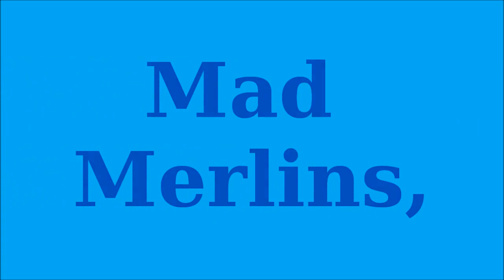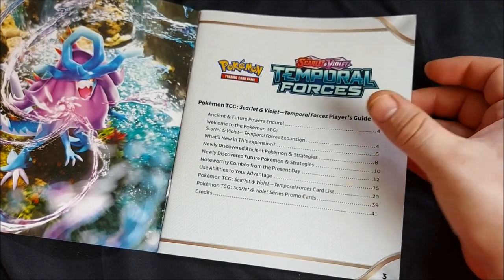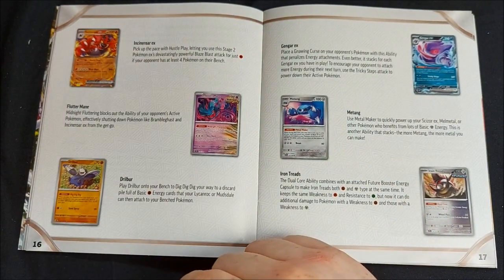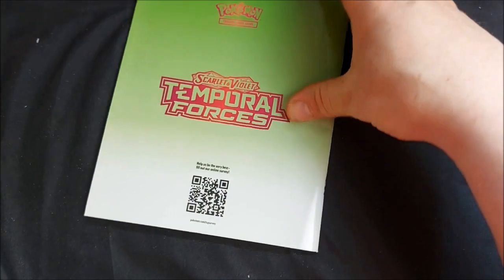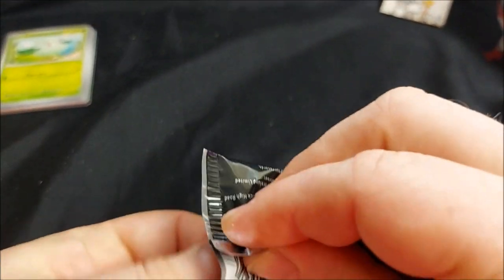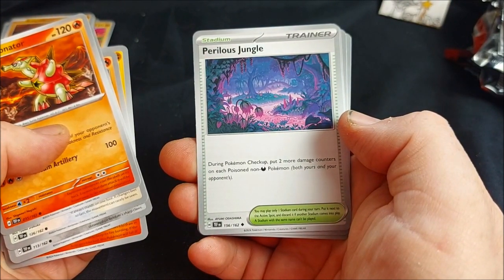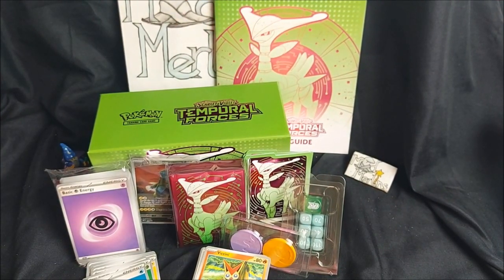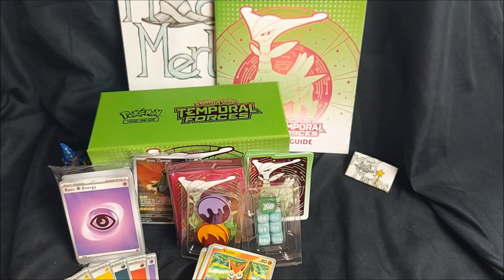Pokemon TCG, Temporal Forces Elite Trainer Box - a Mad Merlins unboxing.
Pokemon's newest set, Temporal Forces, is out and with it the all new Elite Trainer Box. There are two designs available one featuring the Future Pokemon, Iron Leaves and one featuring the Ancient Pokemon, Walking Wake. Each set includes 9 boosters, a mini energy block, sleeves & dividers (featuring the box Pokemon) dice, tokens and an exclusive card either Iron Thorns (Future box) or Flutter Mane (Ancient box) plus a collectors/trainer booklet & storage box.

Pokemon ID's:
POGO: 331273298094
TCG Live: Torias